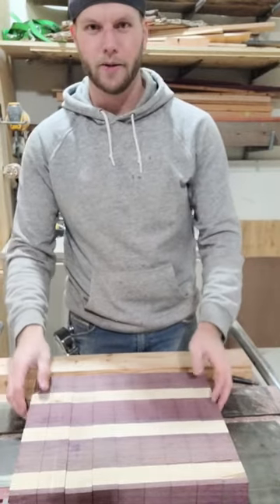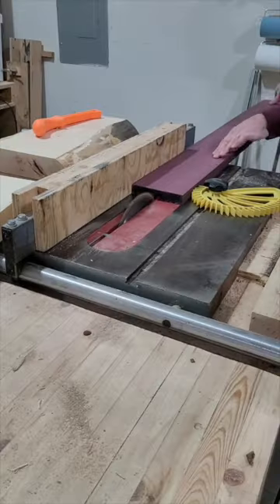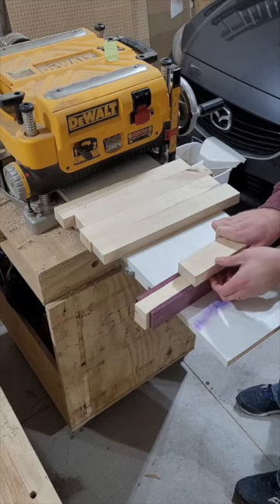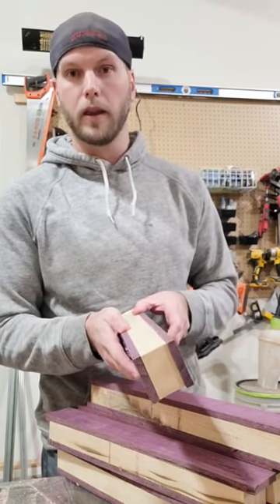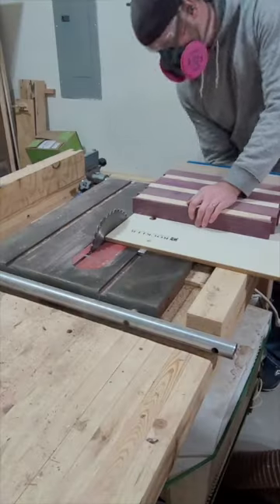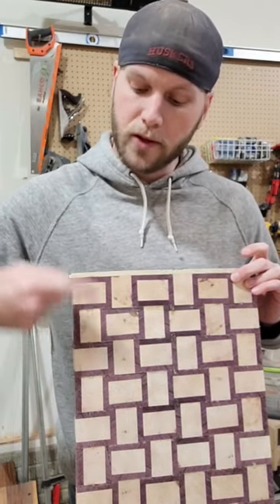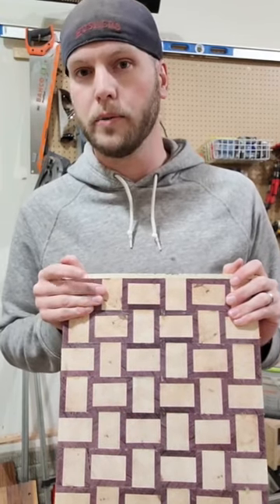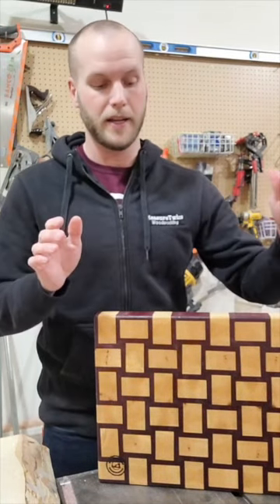Building a Basket Weave Butcher Block for Charity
Hedgehog featherboard
Rockler crosscut sled
Dewalt thickness planer
Titebond III wood glue
Push sticks
Bessey parallel clamps
Dewalt squeeze clamps
Festool track saw

00:00 - Intro
00:28 - Planning
01:09 - Rough cuts
03:31 - Glue up 1
04:00 - Dial in the dimensions
05:36 - Glue up 2
06:28 - Prep for glue up 3
07:14 - The Reveal!
07:35 - Glue up 3
08:04 - Finishing touches
11:09 - Final product